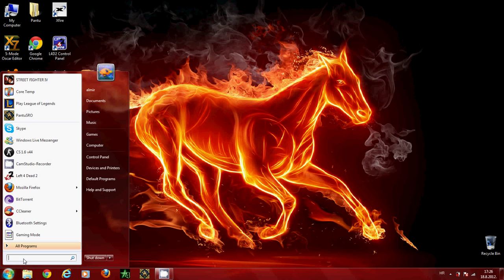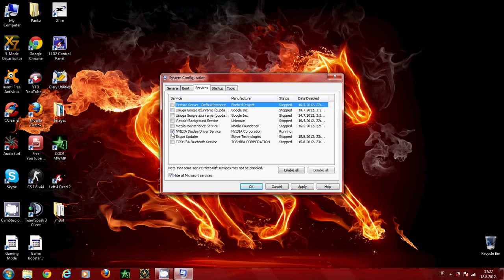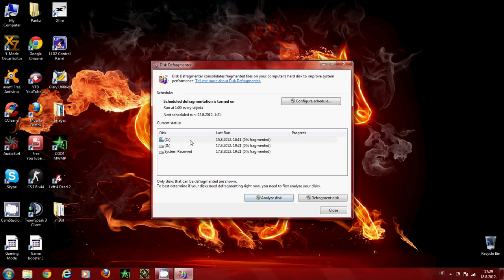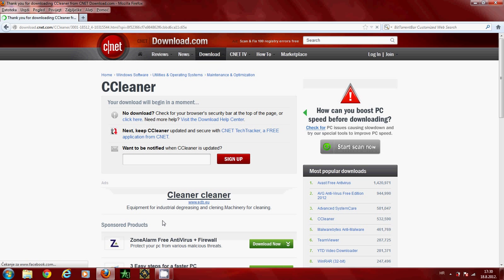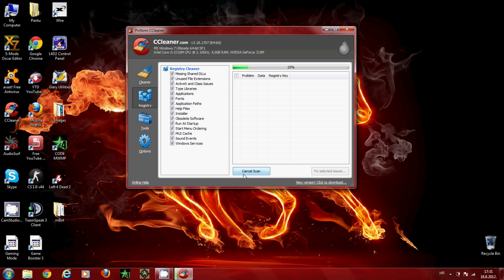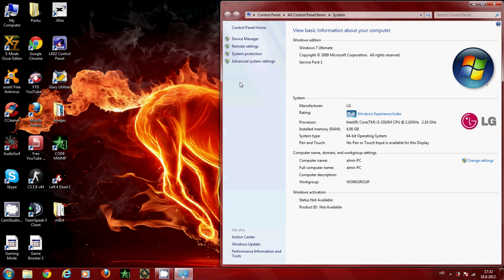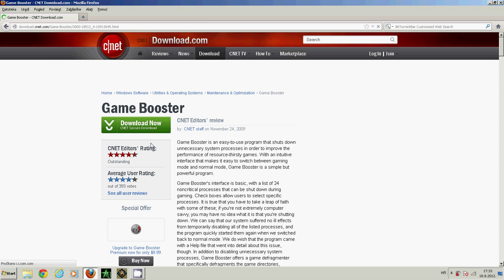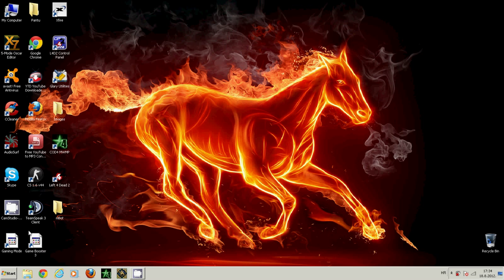How to improve your System and Gaming performance (Watch in HD)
This video shows you how to improve your system performance and your gaming performance. It really helps a lot, trust me.

Ccleaner (v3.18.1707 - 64bit) - This programm cleans you computer from unwanted cookies from your browsers and removes files that may be threatening to your computer and that are slowing it down.

Game Booster (v3.4) - If you want to increase your gaming performance, then this the right programm for you! What it does? The name of the programm tells you everything that you need to know, so it practicaly boosts your gaming performance and disables all the procesess that are heating and slowing down your computer. Down below the START button you can see the temperatures of your computer in Celsius and Fahreheit. When you finish gaming just click on "switch to normal mode" on your desktop and that's it.